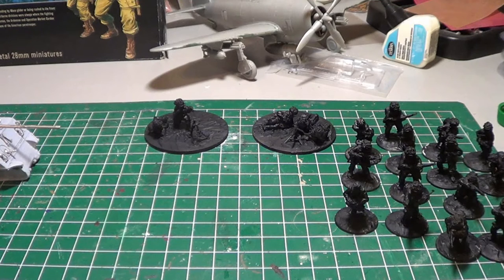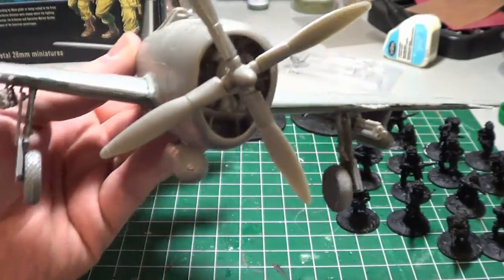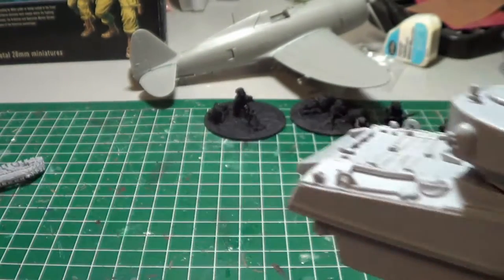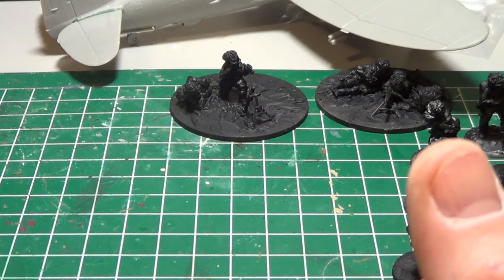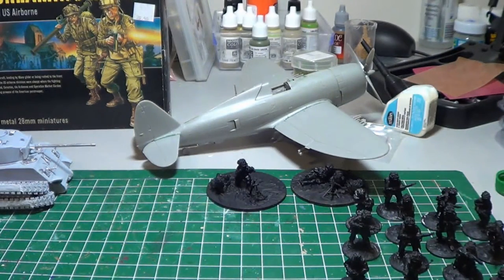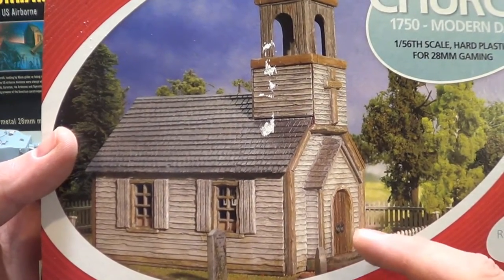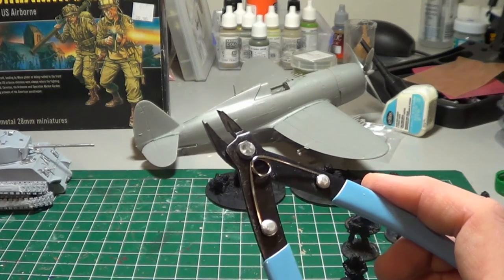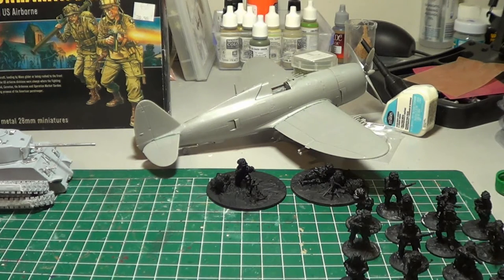New years 2015 update- Bolt Action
Talking mostly Bolt Action on this New Years Update!